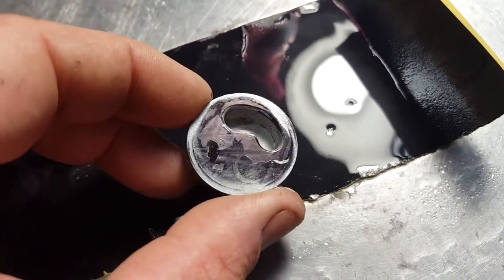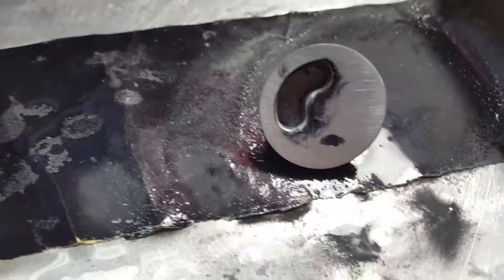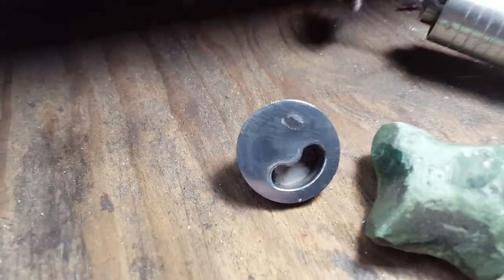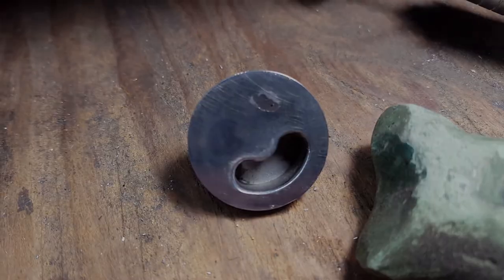refinishing petcock lever face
This is on a Kawasaki 2 stroke triple, but pertains to most older petcocks. The reason most leak, even shortly after a rebuild is the lever face gets corroded from water in the fuel, and alcohol in a lot of fuels now. This makes for a rough surface, that tears up the rubber gasket. This is how I repair the levers. The first sanding step I forgot to list the sandpaper grit, it was 320 wet/dry, 400 works also.
As always, use this information at your discretion.